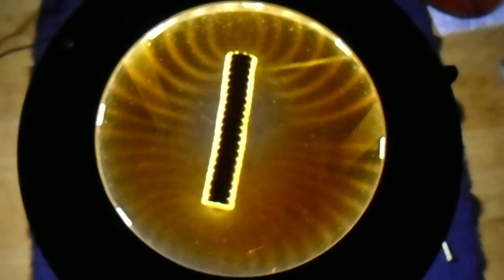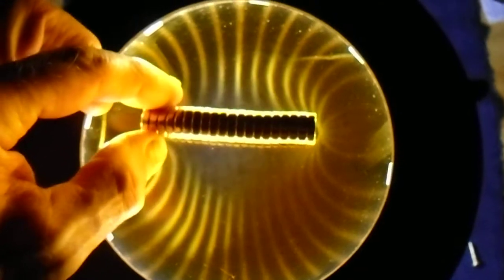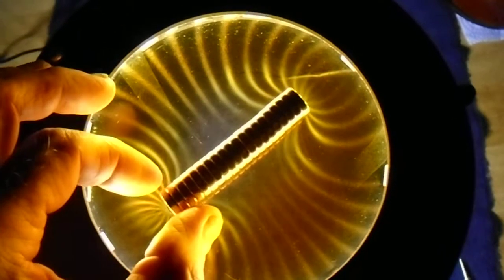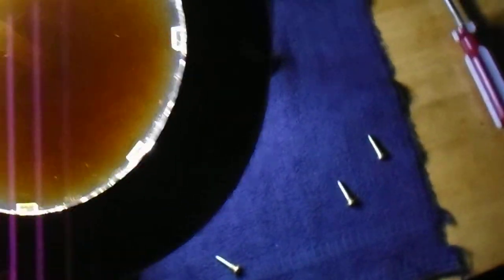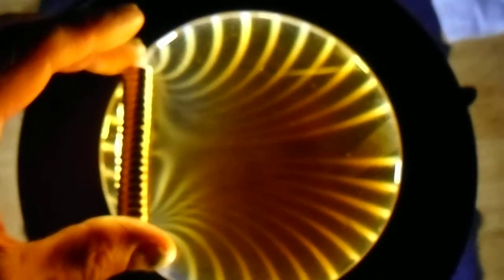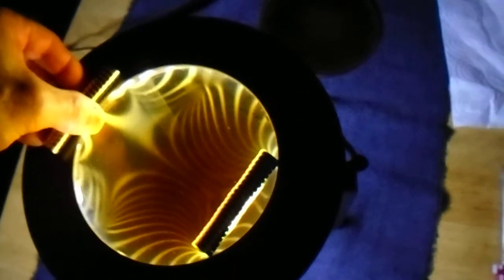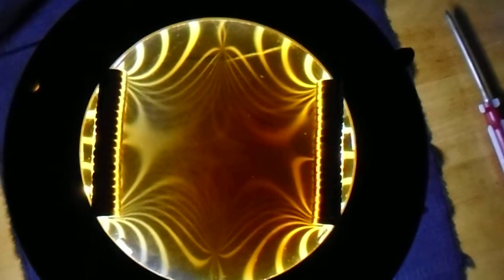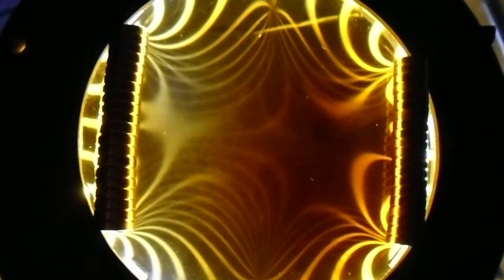baby oil and mouse milk a couple days after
This video was made 2 or 3 days after I made the baby oil video. Noticing that the baby oil ferrocell is a bit duller so I tested the other ones I made. Interesting magnetic field at the end of the video.